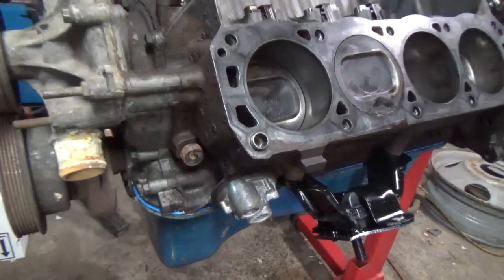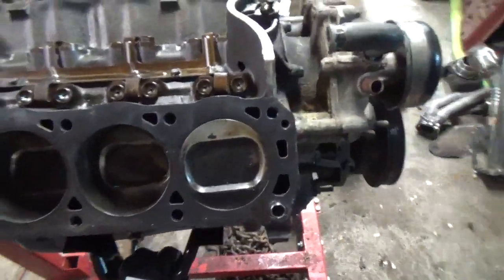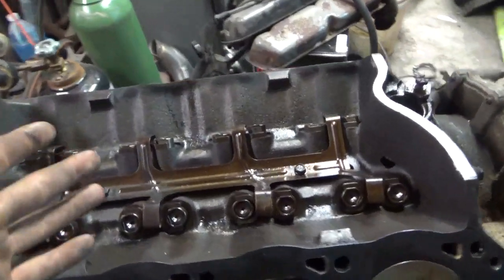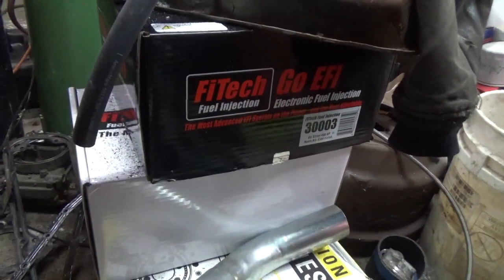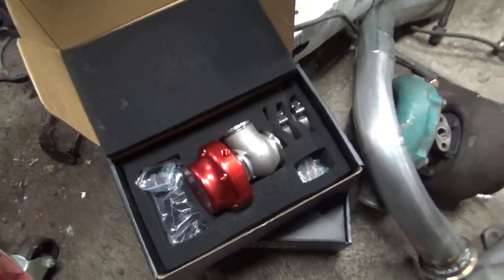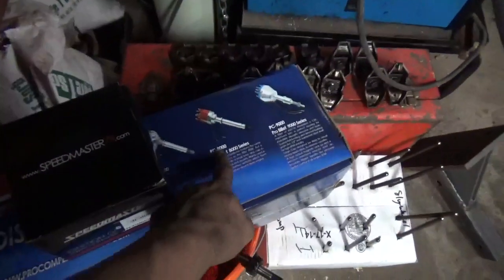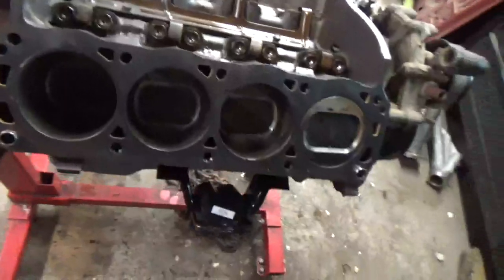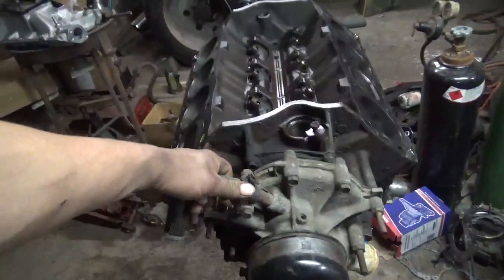Project grip box gets the new engine tore down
Tore down the 351 for the mustang.  Its going to be craptastic.  lots of new parts and soon back together.